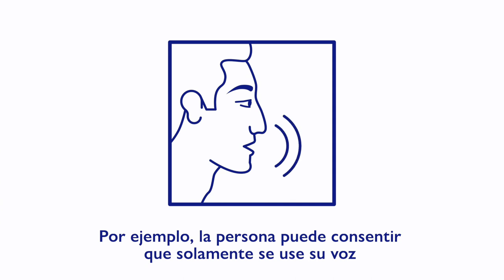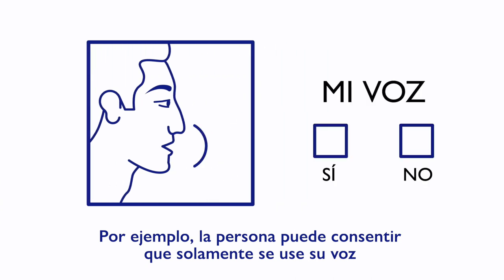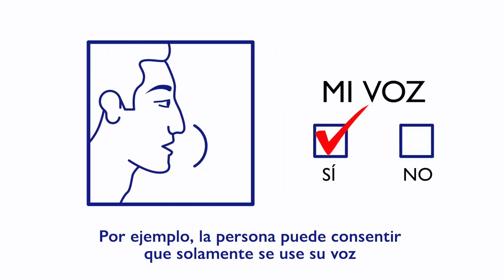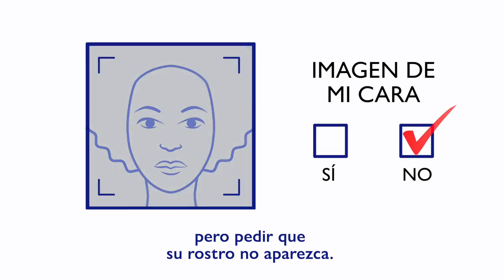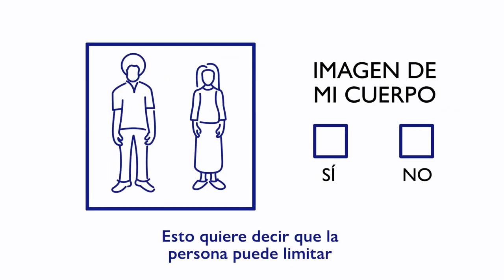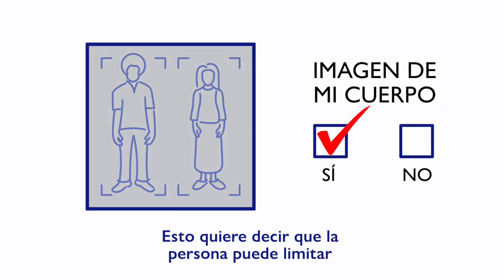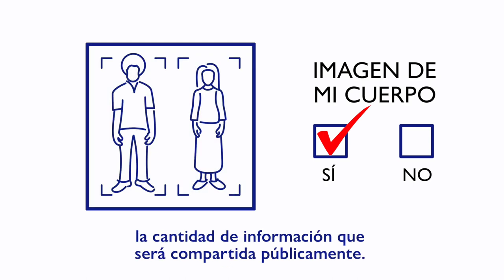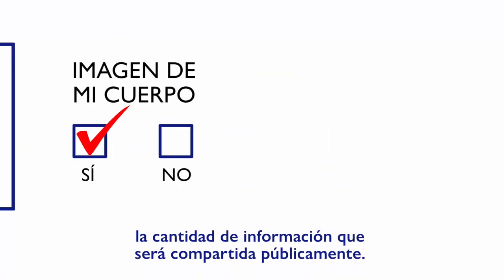Consentimiento informado: ¡hay una aplicación para eso!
Se requiere el consentimiento antes de recopilar datos personales o información, incluidas fotos y videos. Obtener el consentimiento informado es simple y directo con la aplicación Community Response de la OIM, una nueva aplicación móvil interactiva que se puede usar en cualquier parte del mundo, en línea o fuera de línea para permitir que las personas tomen decisiones informadas sobre el uso de su información personal.